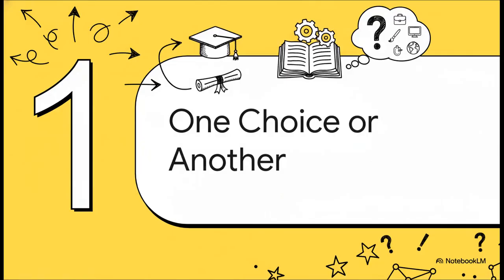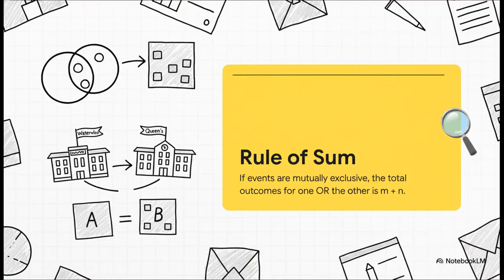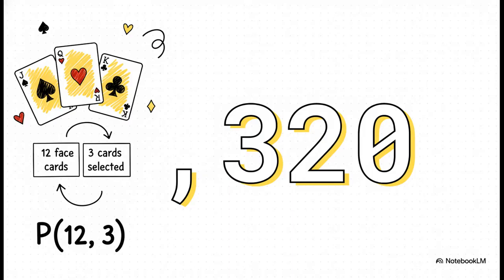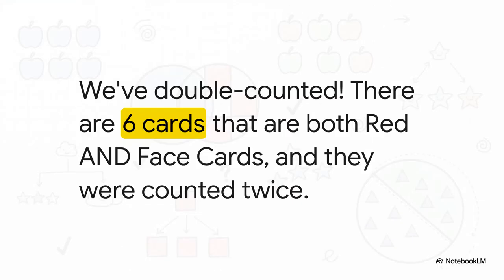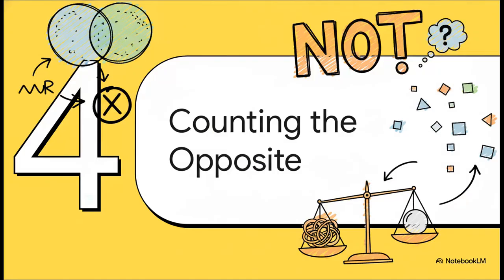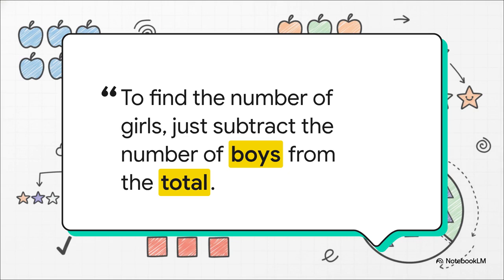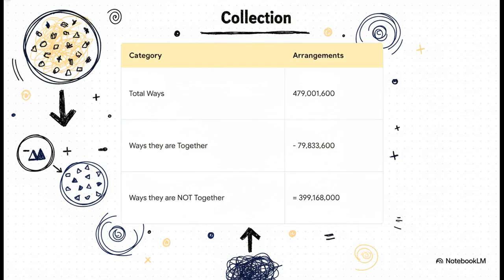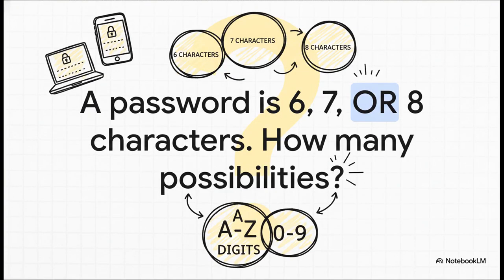Lesson 2.3 – The Counting Toolkit | MDM4U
Welcome to Lesson 2.3: The Rule of Sum in the MDM4U – Mathematics of Data Management (Ontario Curriculum) course.

This lesson introduces the Rule of Sum, an important counting principle used when events are mutually exclusive. Students will learn how to determine the total number of possible outcomes by combining separate cases and will compare the Rule of Sum with the Fundamental Counting Principle.

In this lesson, you will learn:
The Rule of Sum
Mutually exclusive cases
Counting multiple cases
Addition vs. multiplication principles
Real-world counting applications

These concepts are essential for solving more advanced probability and combinatorics problems.

Course: MDM4U – Mathematics of Data Management
Unit 2: Counting Techniques
Lesson 2.3: The Rule of Sum